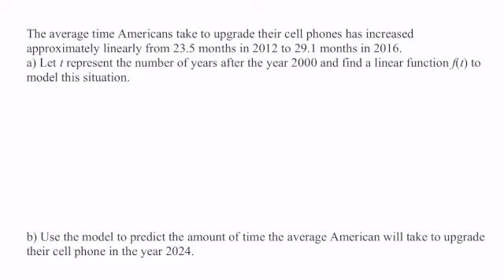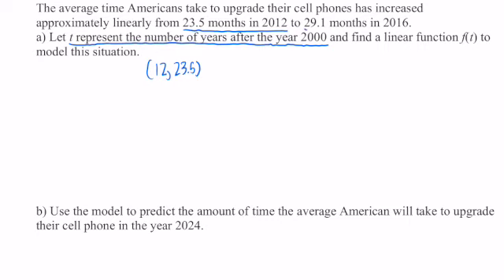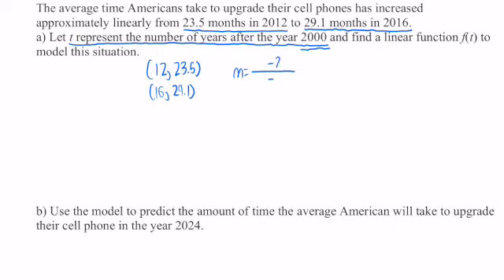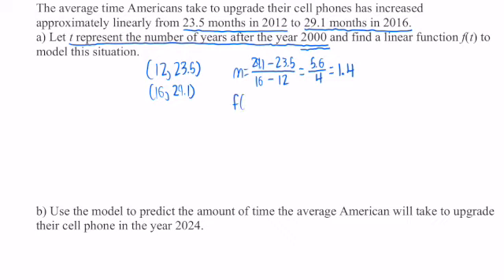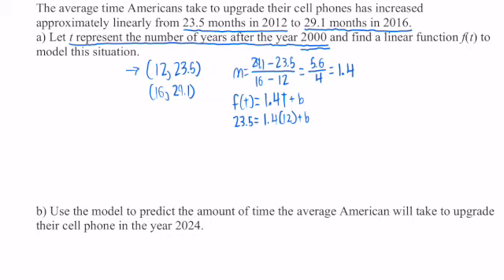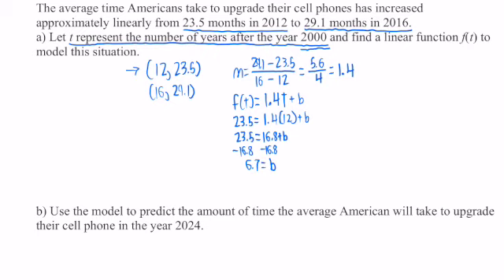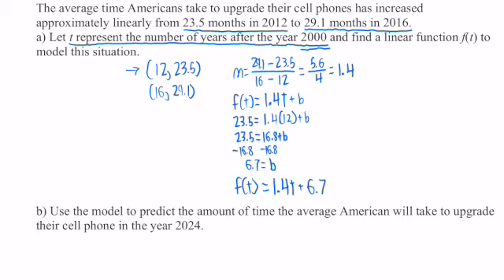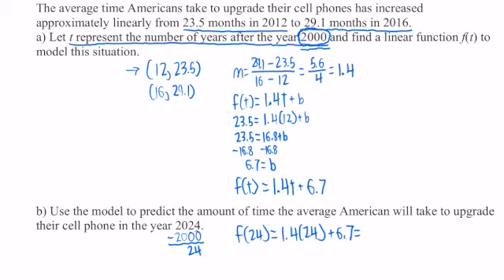Finding and using a linear model (Function Notation and Modeling 5 of 5)